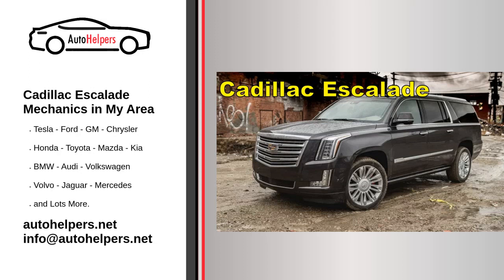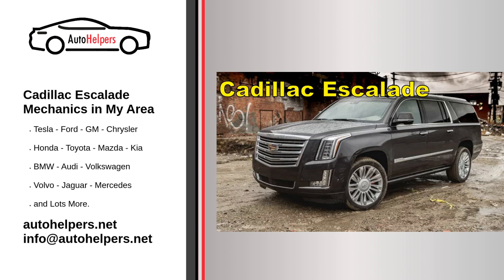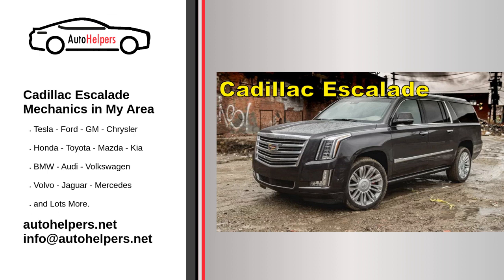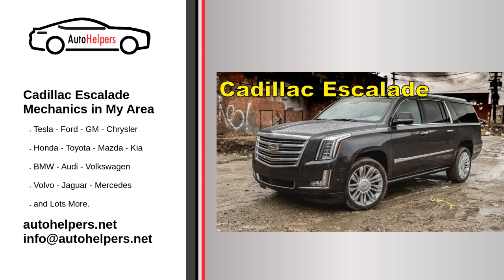Cadillac Escalade Mechanics in My Area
The Cadillac Motor Car Division is a division of the American automobile manufacturer General Motors Company that designs and builds luxury vehicles. Its major markets are the United States, Canada, and China. Cadillac models are distributed in 34 additional markets worldwide.